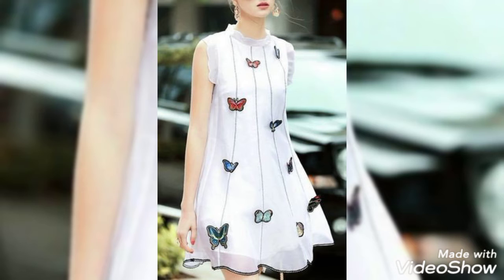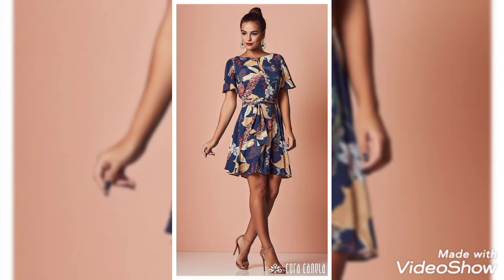Beautiful and Trendy Midi Frocks || Women's Fashion